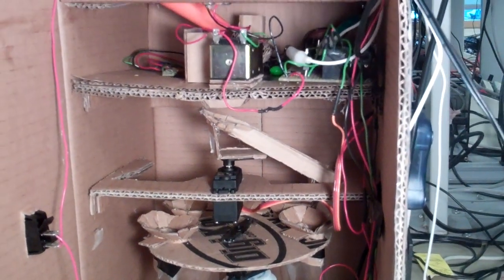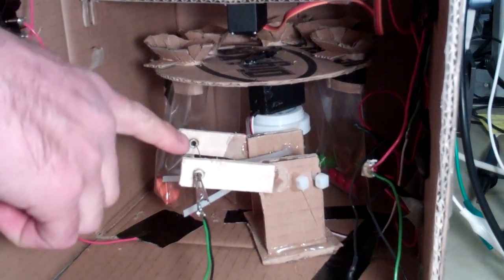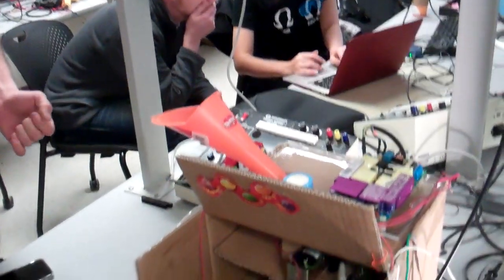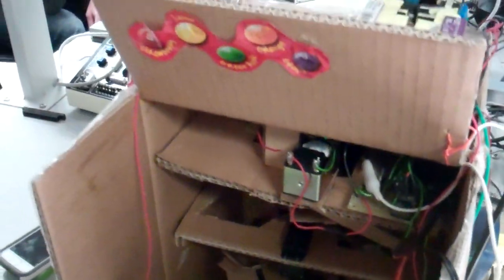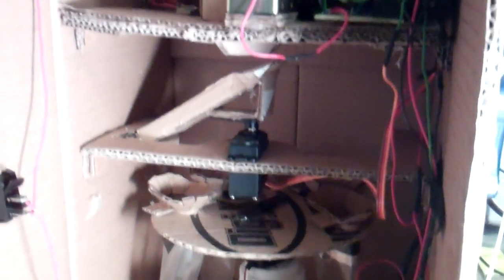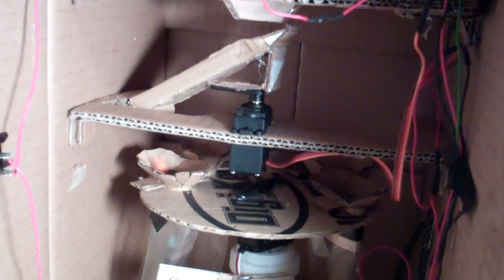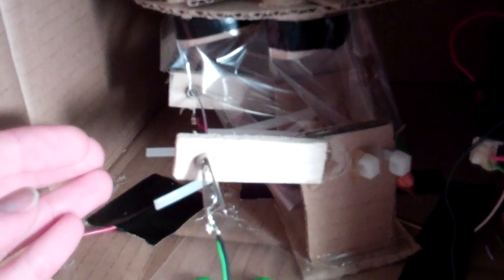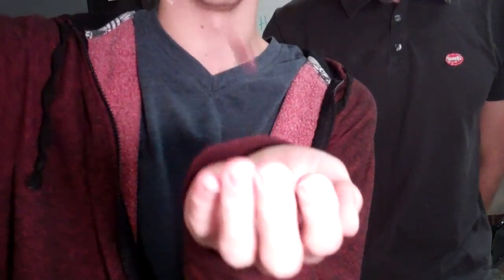Skittle Sorter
Full project to follow.